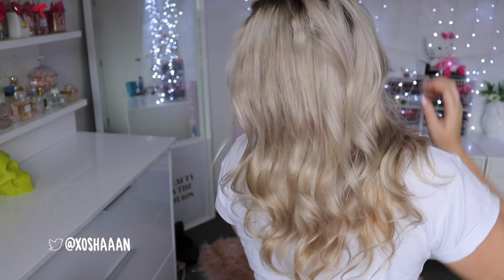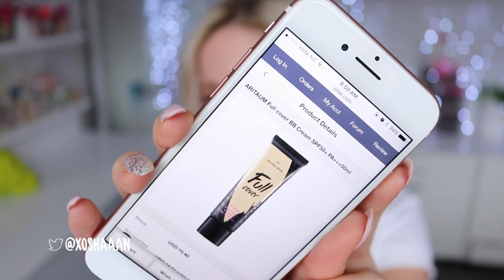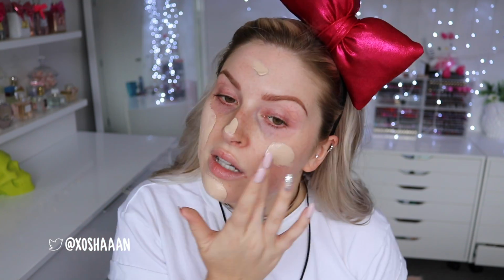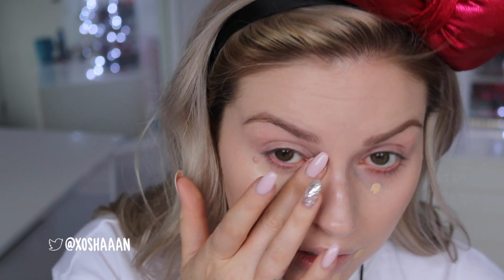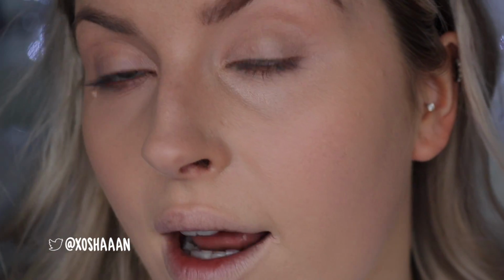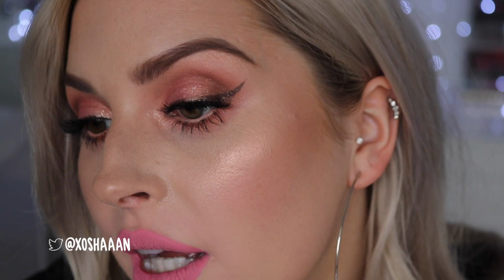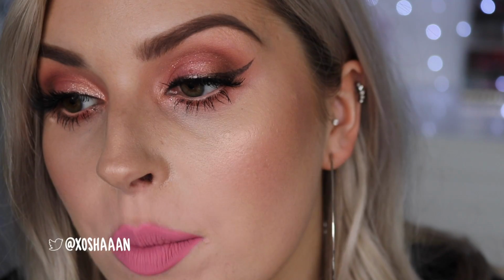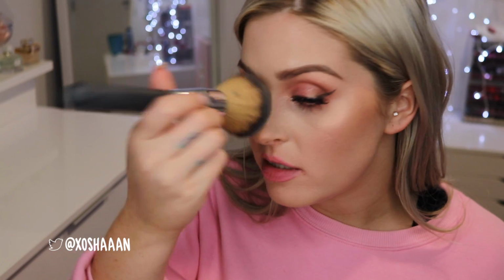First Impression Review KOREAN MAKEUP 💕 Aritaum Full Cover BB Cream & Concealer 💜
Today I am doing a First Impression on a Korean BB Cream foundation product over about 11-12 hours! I hope you enjoy :) let me know what to do a FI on next! xox

Shannon Harris
Palmerston North
NEW ZEALAND

MY BRAND!

CLOTHING & ACCESSORIES!

MAKEUP & BEAUTY!